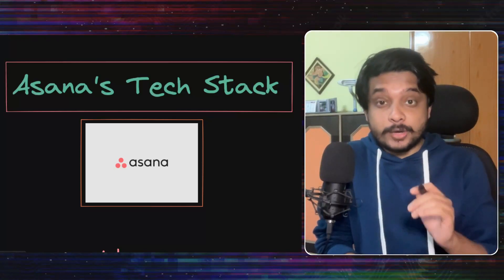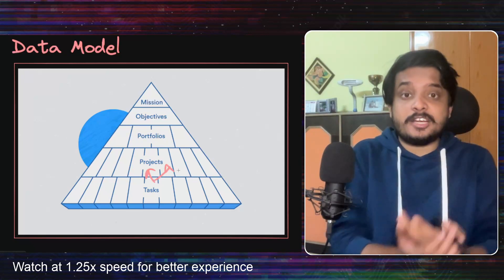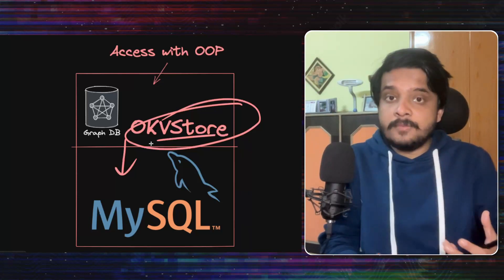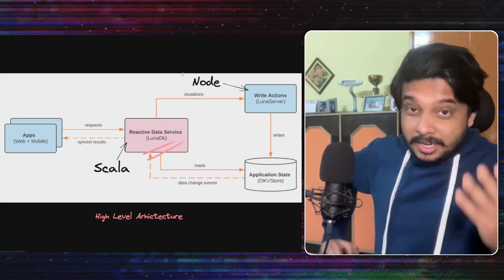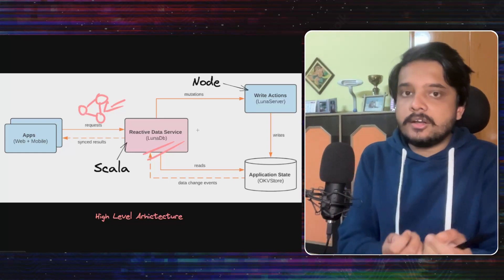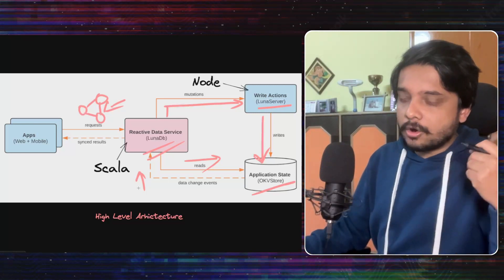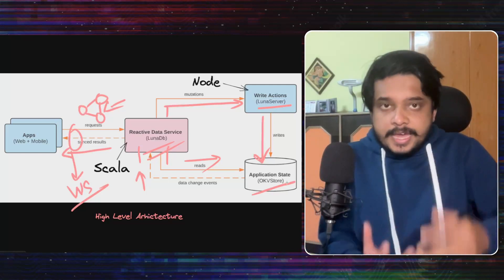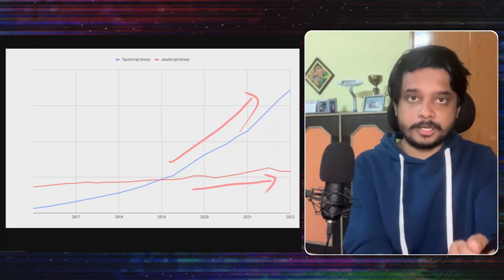What is Asana's Tech Stack?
In this video, you will dive into the technology behind Asana's project management platform. You will learn about the programming languages and frameworks that power the web and mobile apps, as well as the databases and services that keep the data safe and easily accessible.

Join me as we take a closer look at the systems and tools that make Asana the powerful and reliable platform it is today.

Don't forget to check out the article on Asana's tech stack for more detailed information about the specific technologies we use.